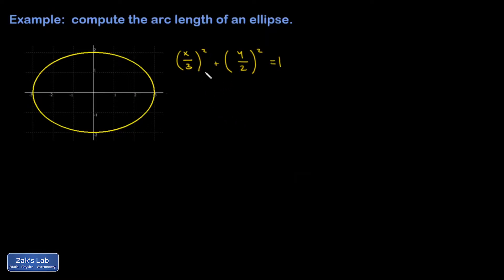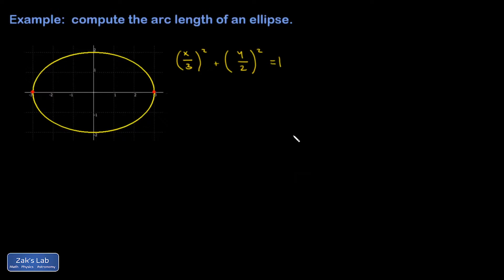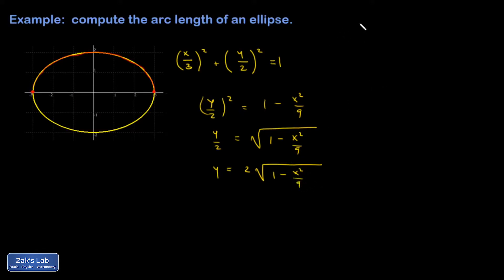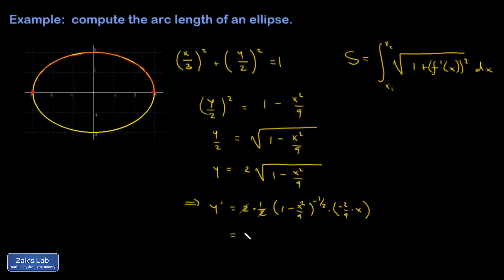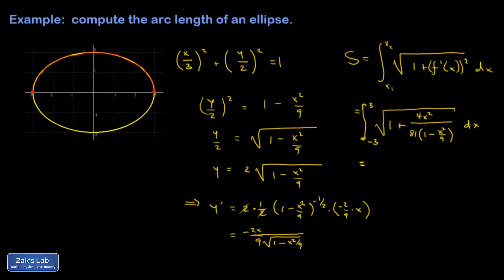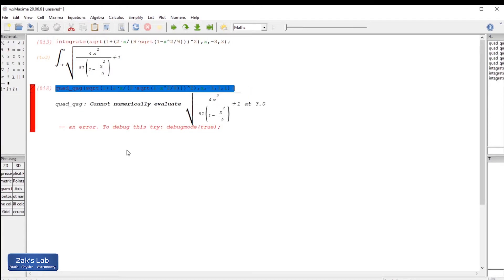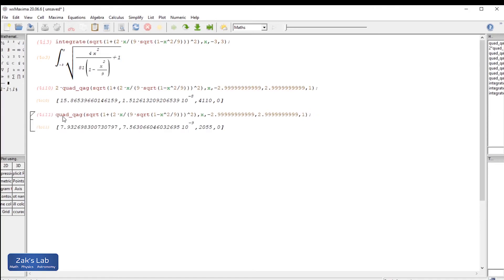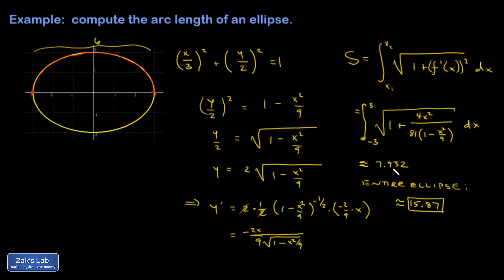Computing the arc length of an ellipse using the arc length integral and numerical approximation.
In this arc length calculus problem, we set up the arc length integral to compute the arc length of an ellipse using the arc length integral formula in rectangular coordinates.  We plug the formula into wxMaxima (a computer algebra system) to get the approximate arc length of the ellipse, but in the numerical approximation we discover an error for the arc length of ellipse, the endpoints of the interval cause a problem where the slope of the curve becomes infinite.  To work around the error, we very slightly trim the integration interval and obtain the numerical approximation for the arc length of an ellipse.  This complication in the length approximation of the ellipse is avoided when we use the parametric form of the ellipse, but the same answer for the length of the ellipse perimeter is obtained either way.

Why is there no equation for the perimeter of an ellipse?  These arc length integrals are really ugly by nature (1 + a derivative squared inside a square root), and typically there is no analytic solution to the integral.  When it comes to arc length integrals, I'm always ready to resort to technology and get a decimal approximation of the arc length!

CC: Hindi
CC: Filipino
CC: German